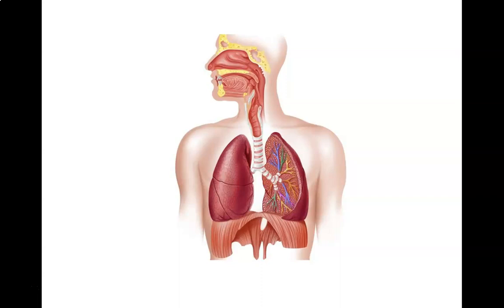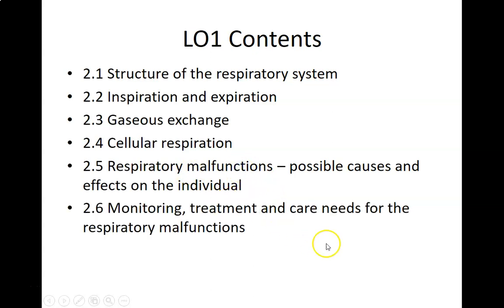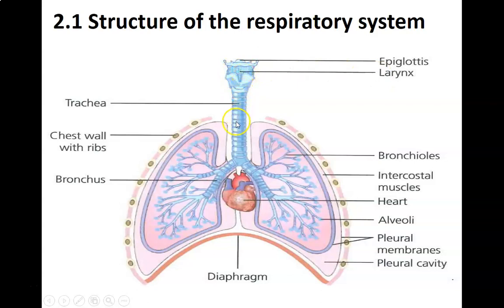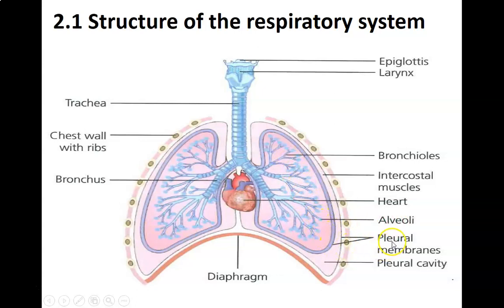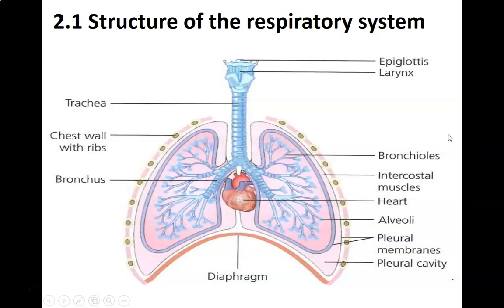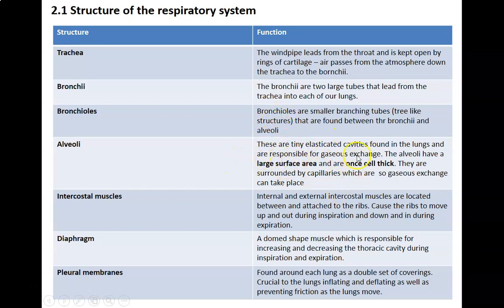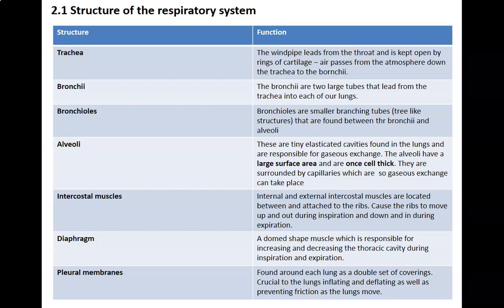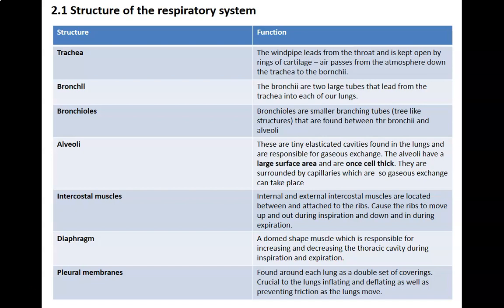Respiratory system structure and function